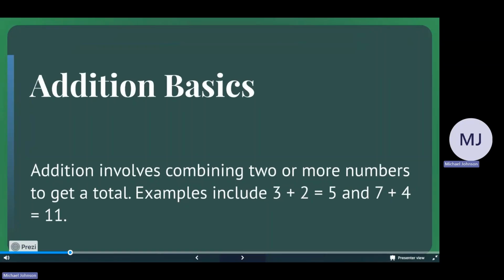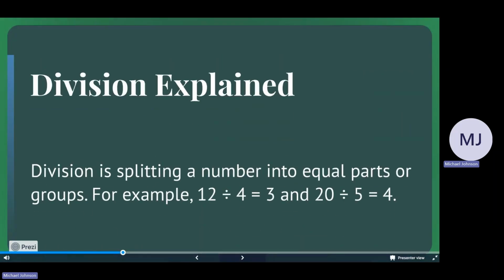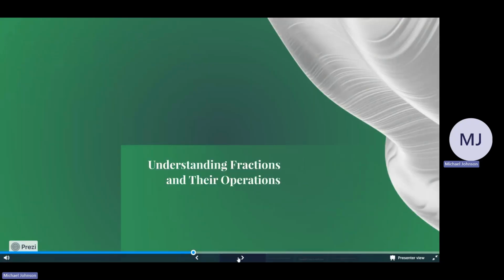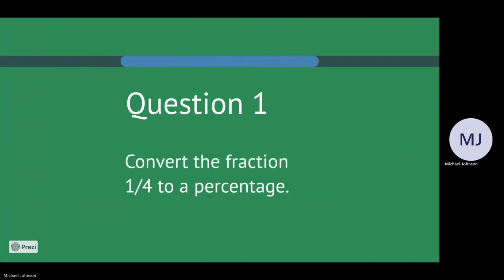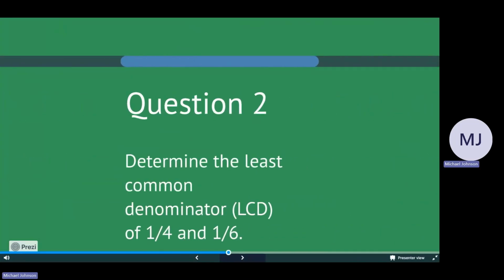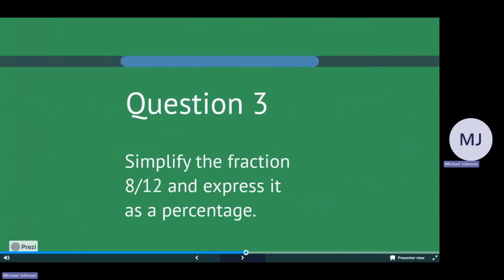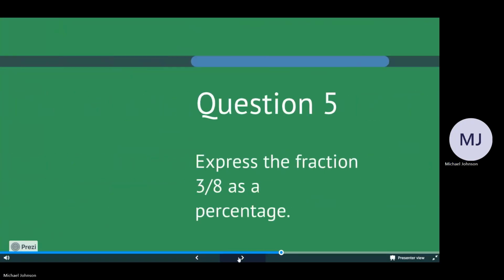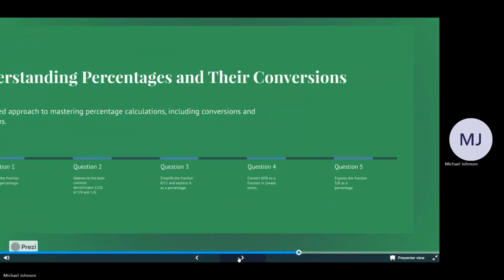Mathematics Office Hours July 7